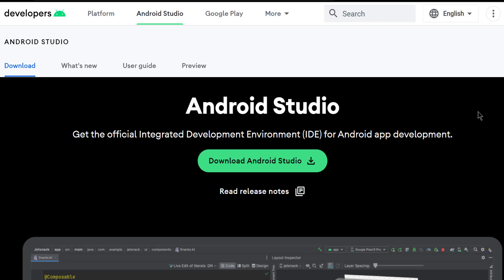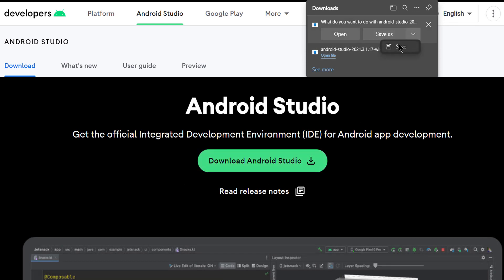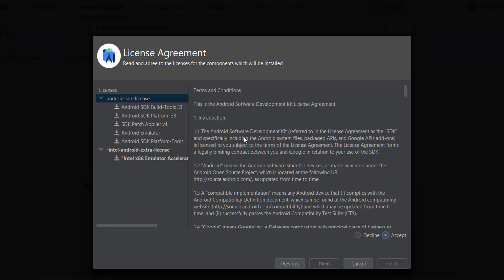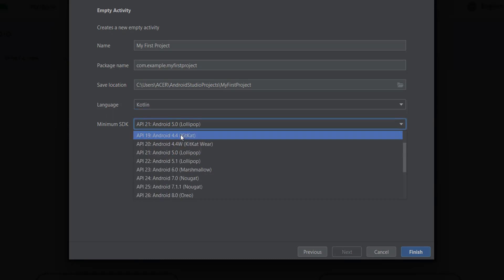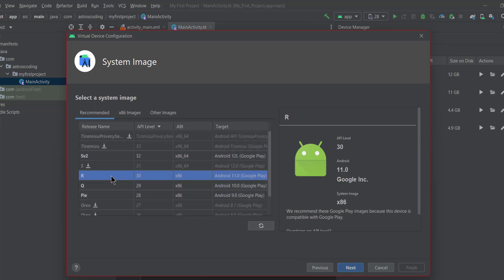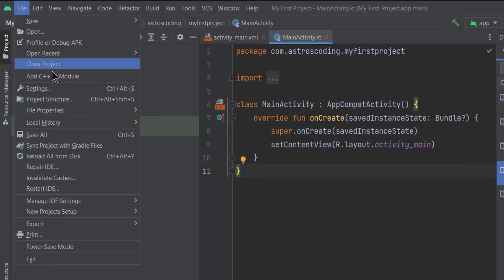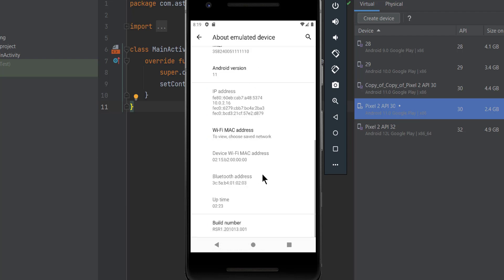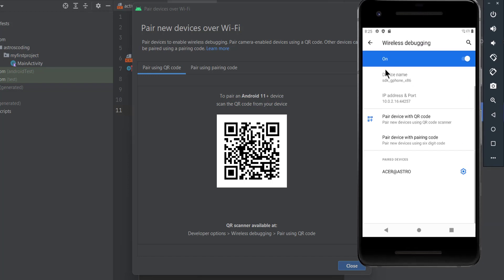Setting up Development Environment - Beginner's Guide to Android App Development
Welcome to our beginner's guide to Android app development! In this video, we'll walk you through the process of setting up your development environment using Android Studio. We'll cover everything you need to know to get started, including downloading and installing Android Studio, configuring your settings, and creating your first project and emulator. Whether you're a complete beginner or just new to Android development, this video will provide you with the foundation you need to start building your own Android apps. So, sit back, relax, and let's get started on this exciting journey together!

Timestamps:
0:00 Intro
0:52 Downloading and installing Android Studio
2:42 Creating our first project
4:15 Creating an emulator and installing the app
6:45 Installing the app on a physical device